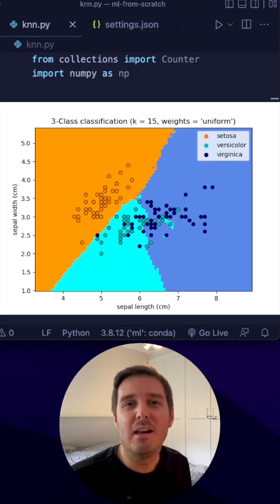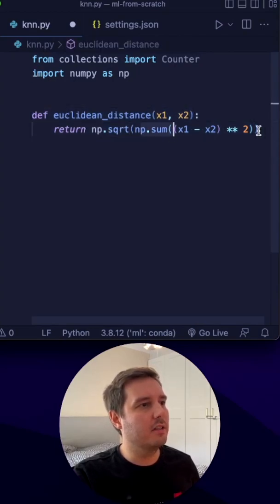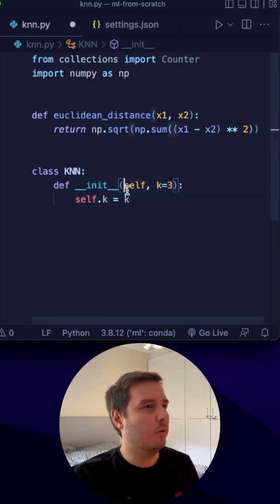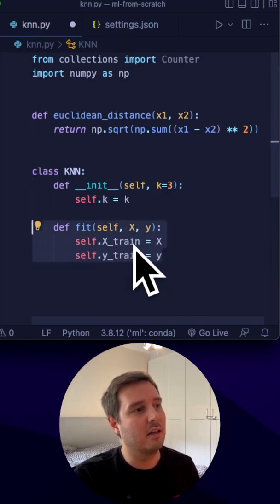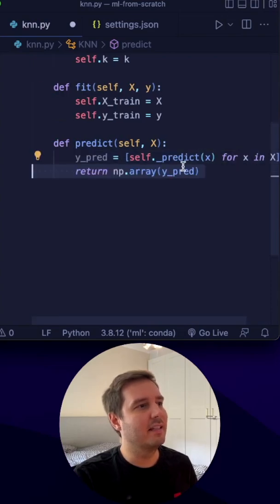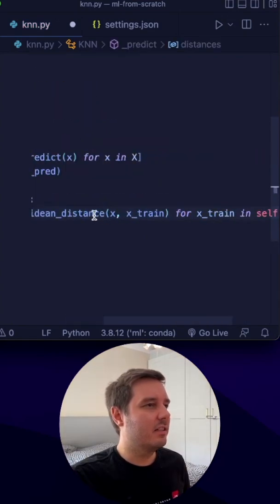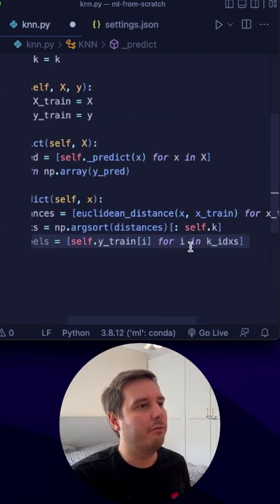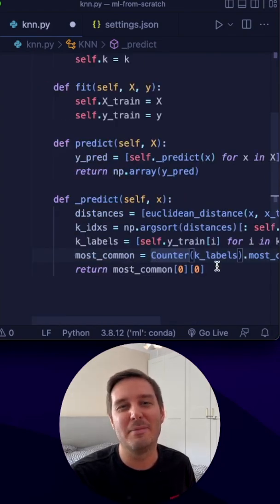KNN in Python From Scratch! Machine Learning Tutorial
Let's code the KNN (K Nearest Neighbours) algorithm in Python from scratch!

▬▬▬▬▬▬▬▬▬▬▬▬ CONNECT ▬▬▬▬▬▬▬▬▬▬▬▬